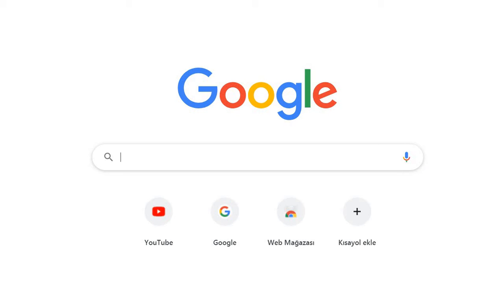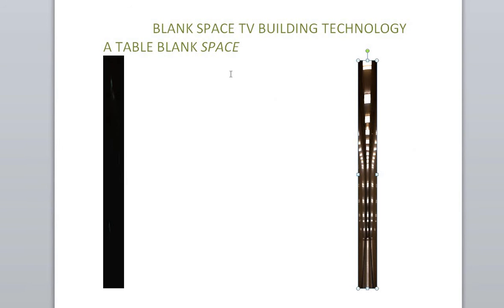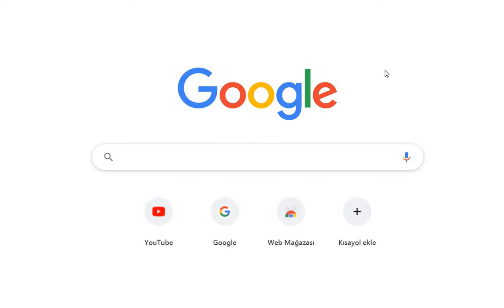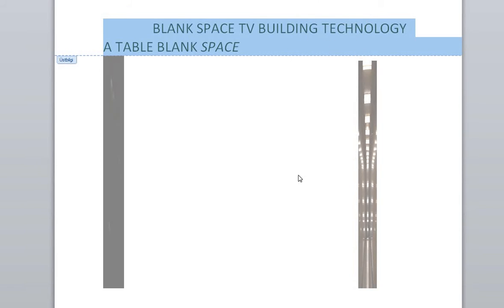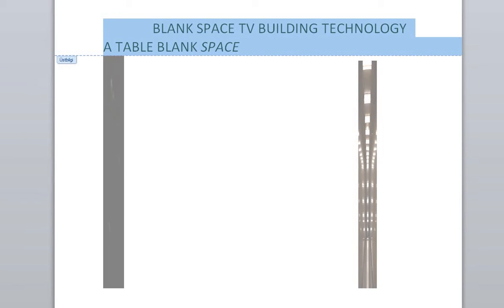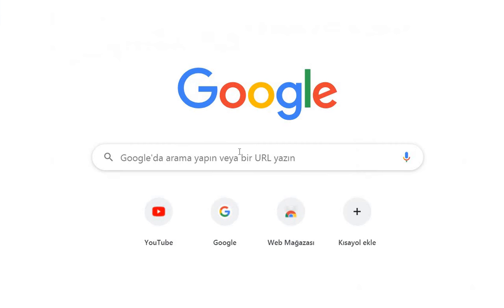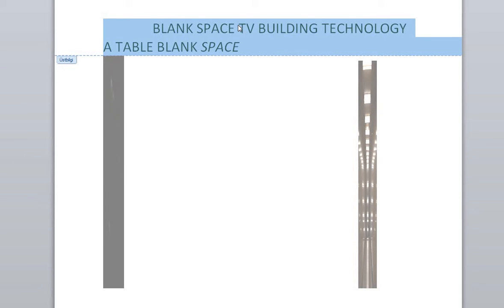GET LECTURES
REALITY  ISSUE ONLINE . JX5